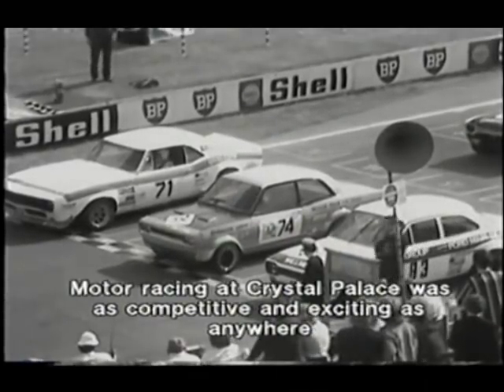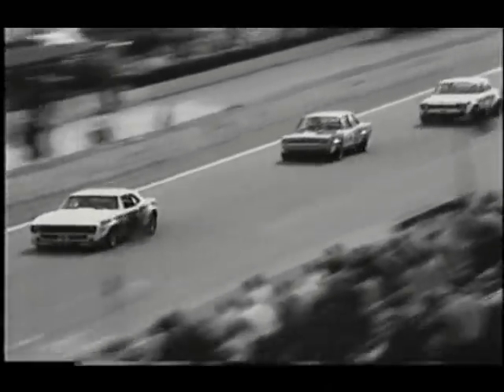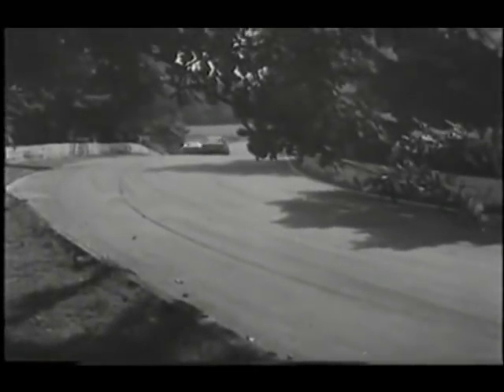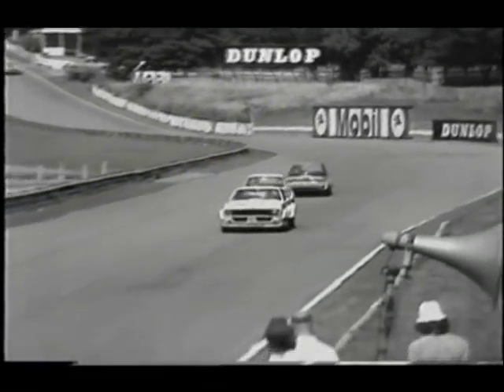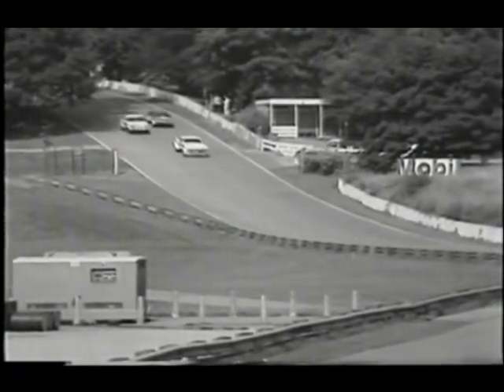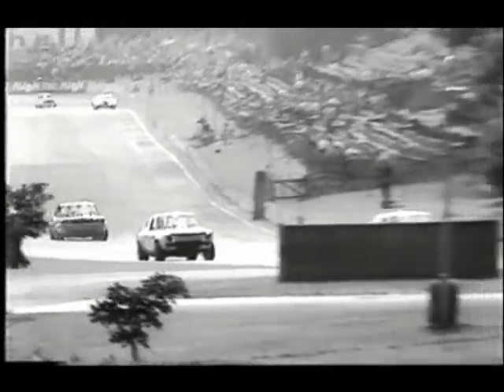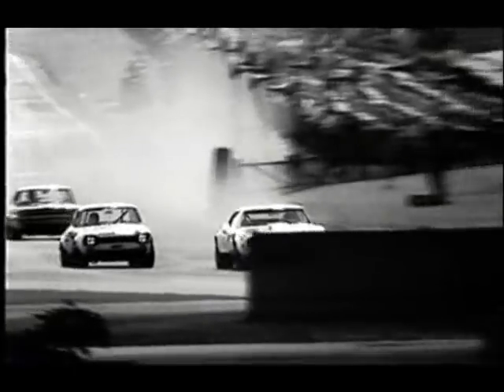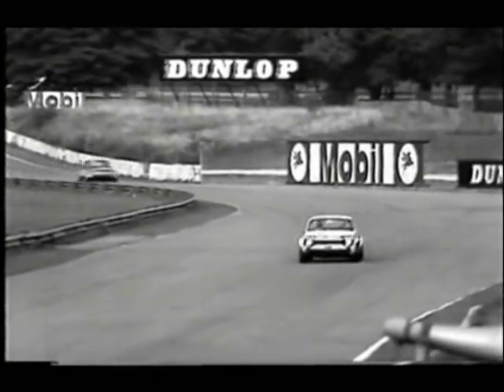Crystal Palace "full version" 1971 British Saloon Car Championship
The 1971 British Saloon Car Championship racing at the Crystal Palace circuit.